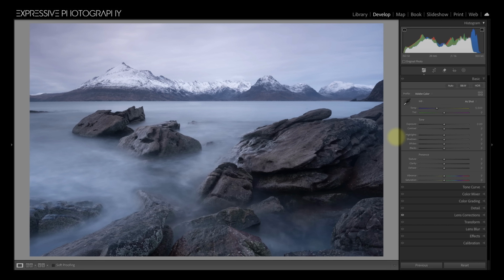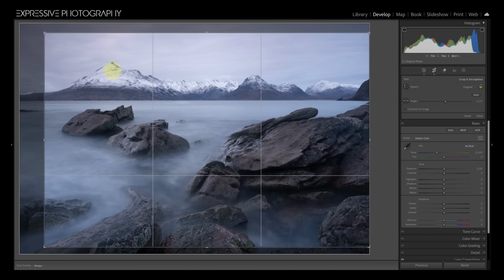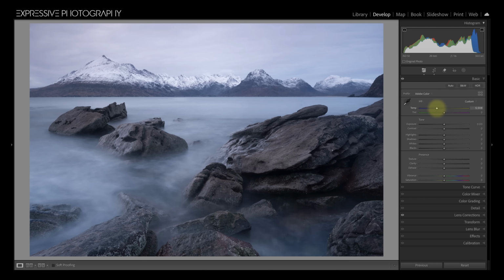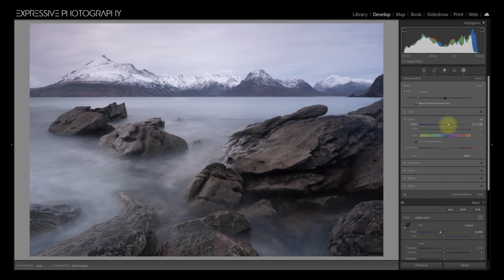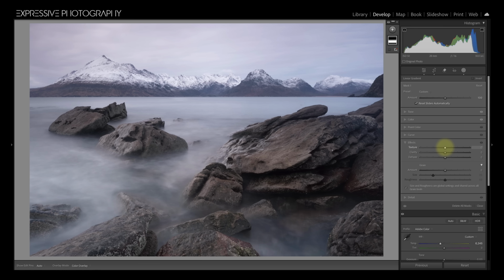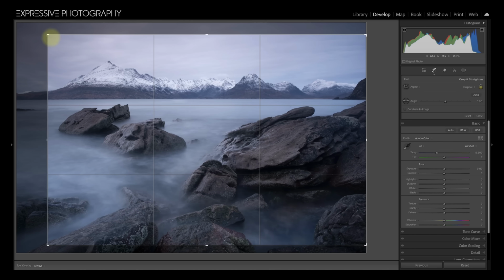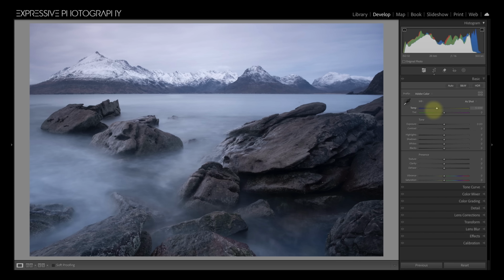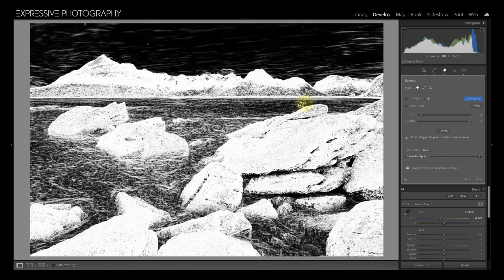Stop making these STUPID image processing MISTAKES? + The MAGIC FIX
It's the same old story, what I wish I'd known 20 years ago that would have made my photographic development so much smoother, easier and I could have been a more unique photographer. The whole point of this YouTube channel is to try and share these things that could help to save you time and to become the photographer you want to be faster.

(for the first 100 people to use the code)